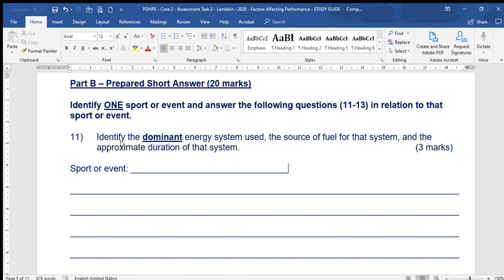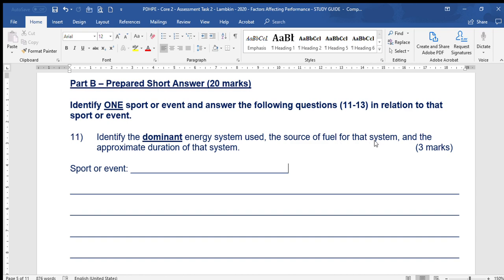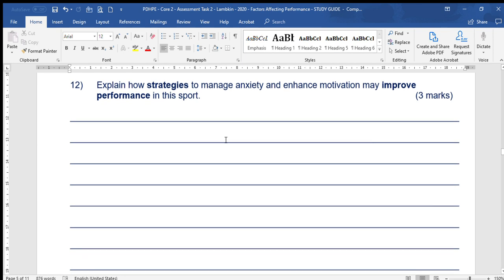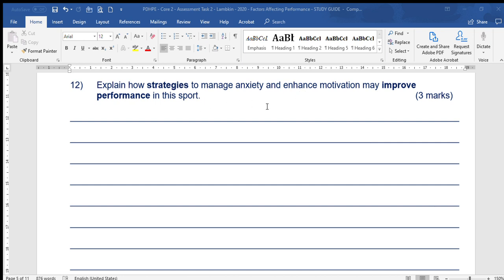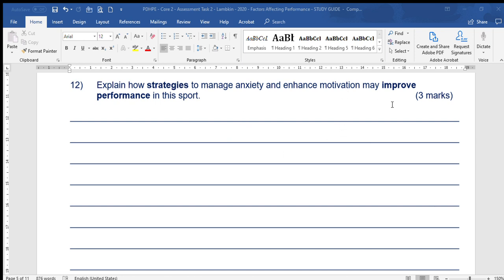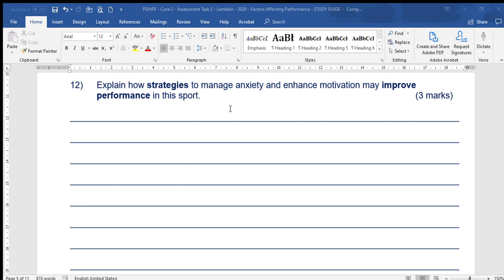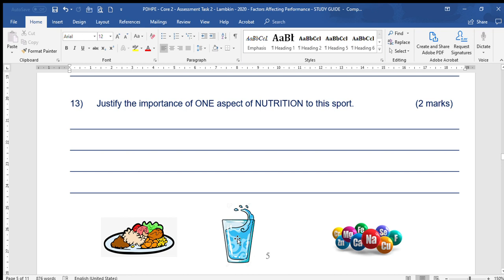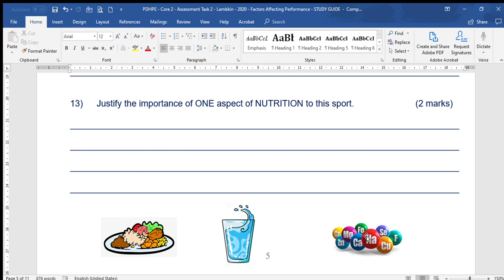Task 2 Questions 11, 12 and 13 2020